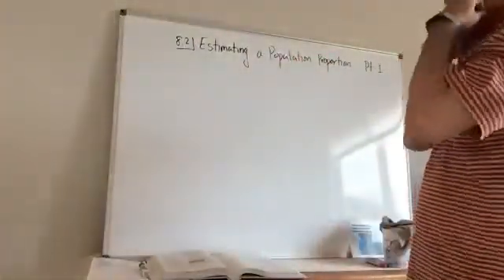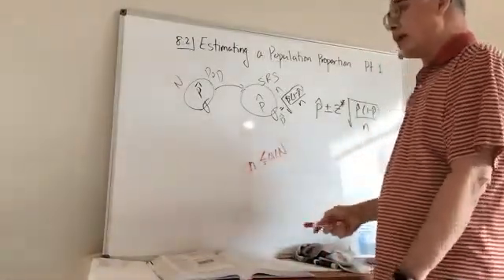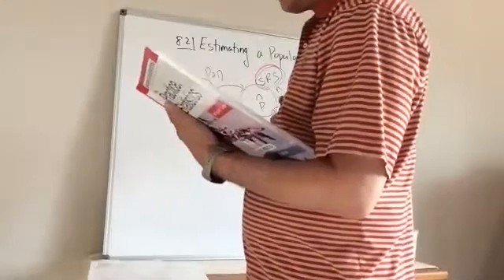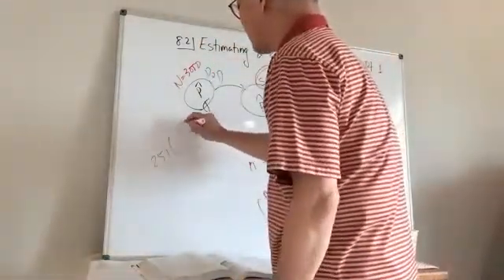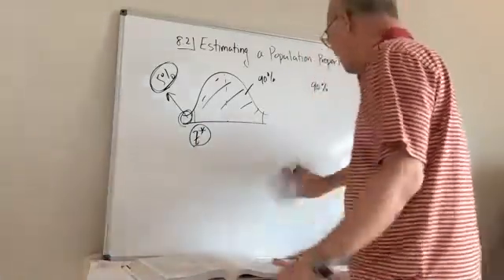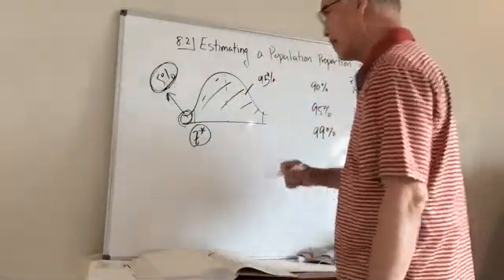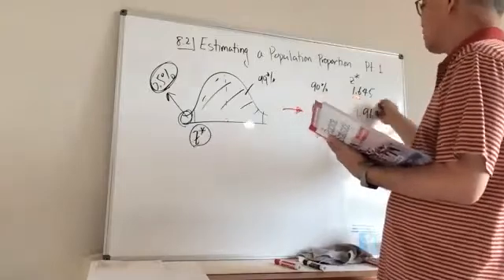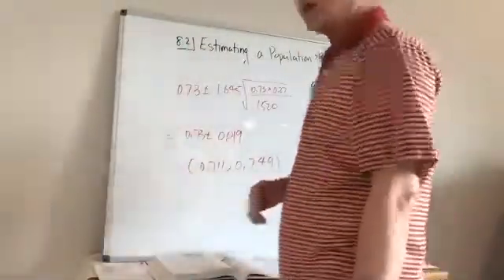AP Stats Ch 8.2-1 20-21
Estimating a Population Proportion Part 1